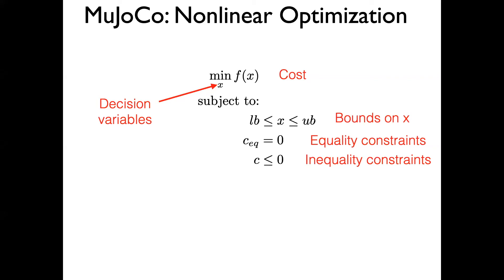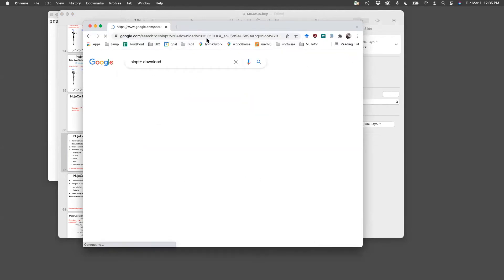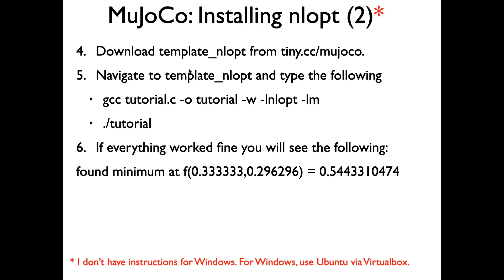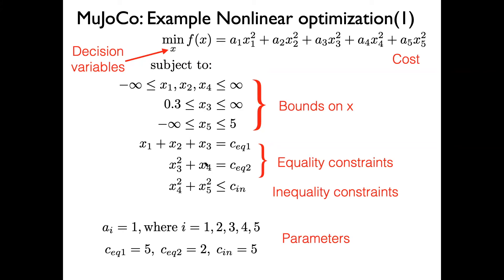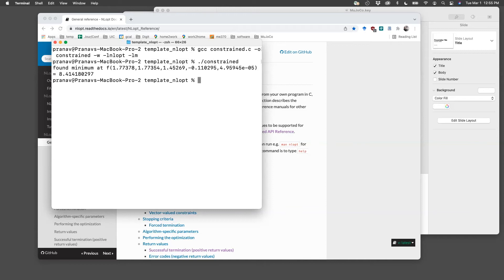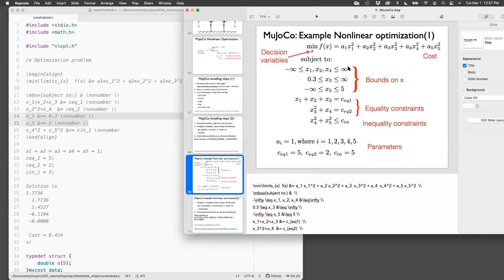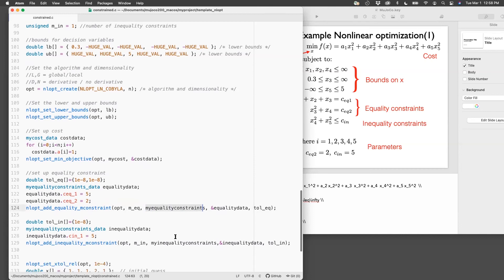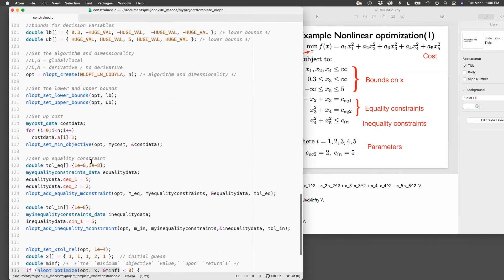MuJoCo Lec10: Install and run nonlinear optimization software NLOPT (Spring 2022)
Here I show how to install NLOPT on Mac/Linux. I provide a template for code development. This template is added to main.c in MuJoCo to solve optimization problem (next 2 videos).

Errors:
1) In step 3 of the slides, use cmake .. (I am missing the second period)
2) On Ubuntu, if running ./tutorial gives missing library error then first type sudo apt-get install libnlopt0 and then type ./tutorial